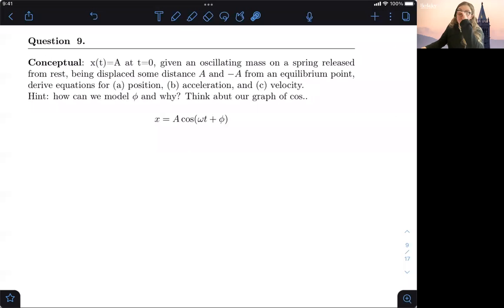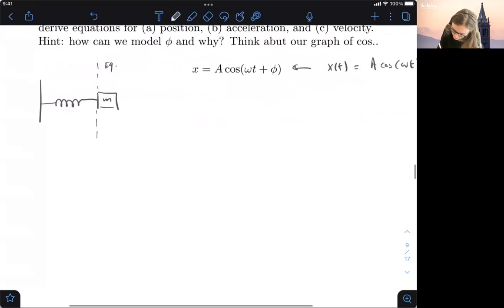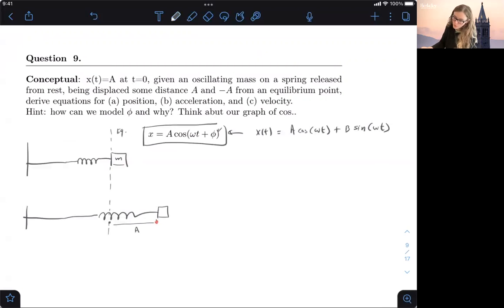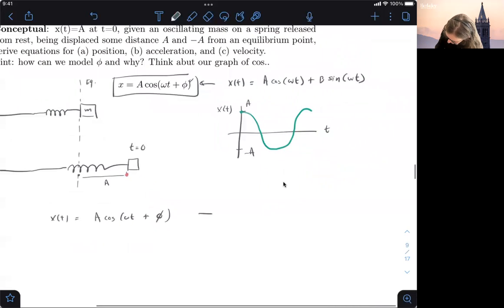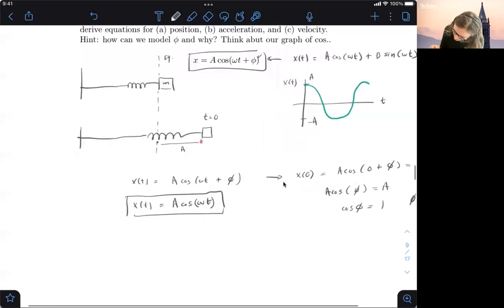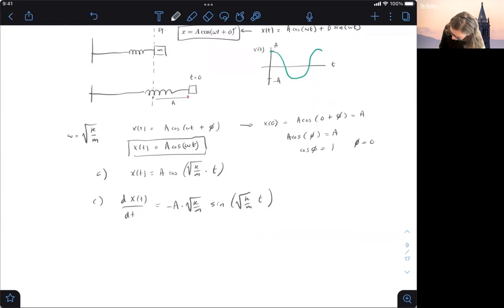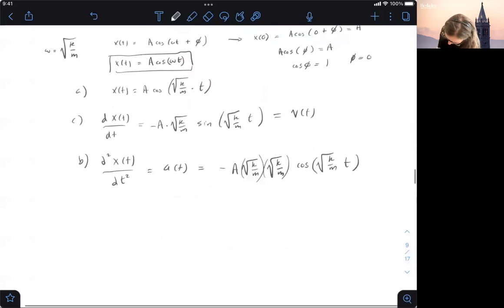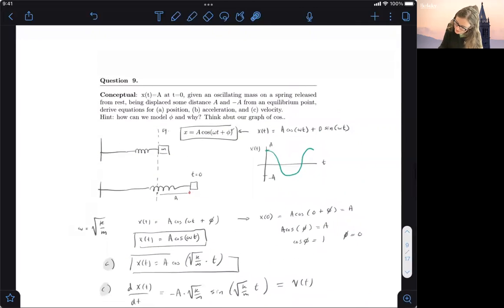11 29 SHM Q9